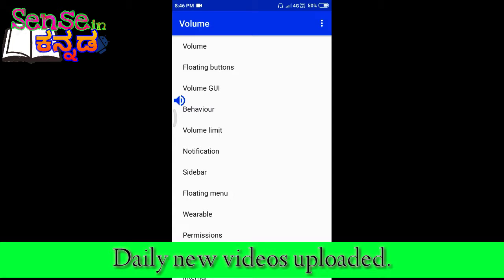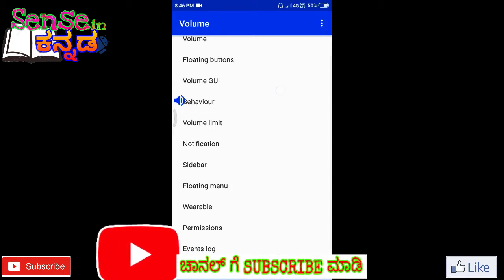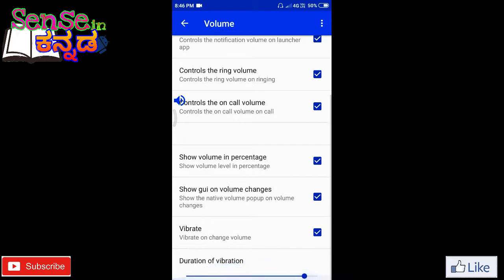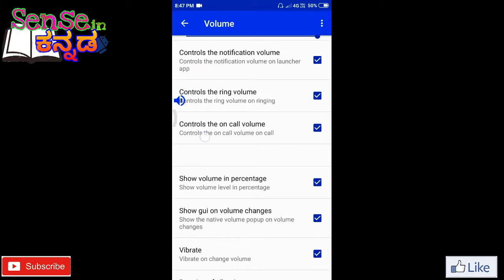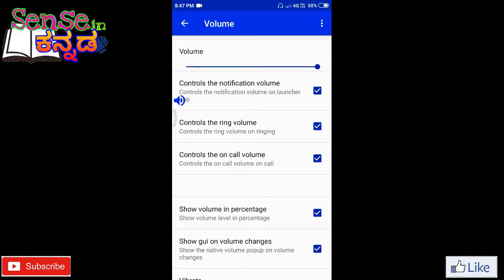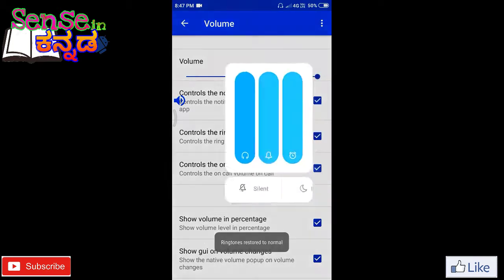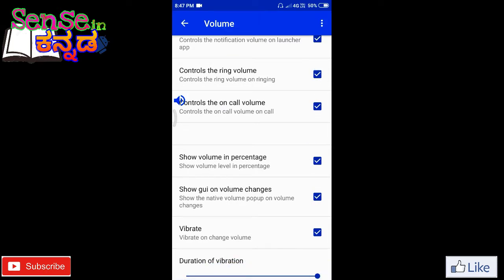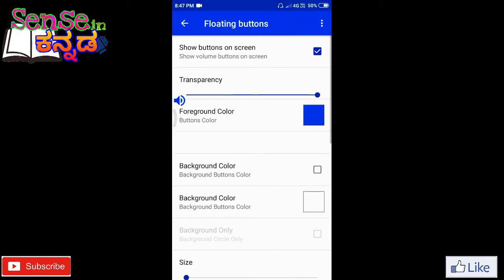How to turn on volume button shortcut.! In Kannada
Hiiii frns.

Welcome to sense in KANNADA...

Today I will talk about how to turn on volume button shortcut when volume buttons are not working..

Thank you for your support on me...

The views or opinions are expressed in the media or comments in the past or present undre the banner of 'SENSE IN KANNADA' YouTube channel the speaker's or author's and do not necessarily reflect or represent the views and openings held by anyone viewng it.